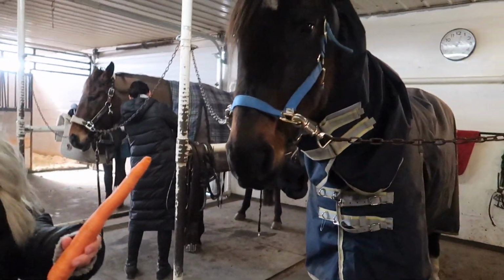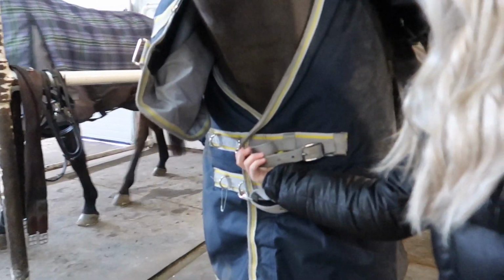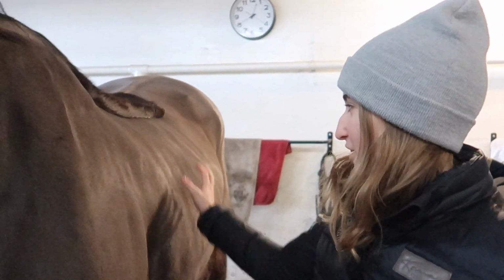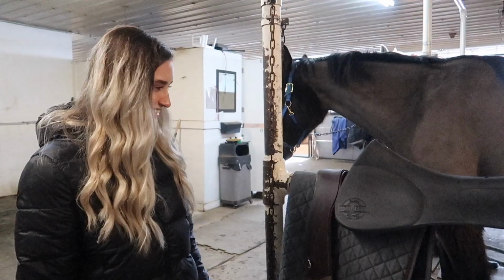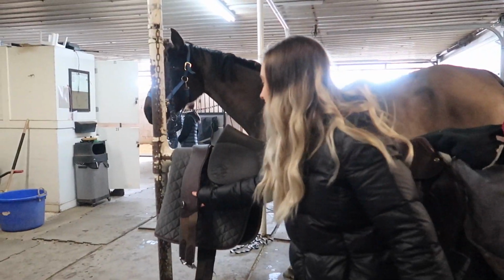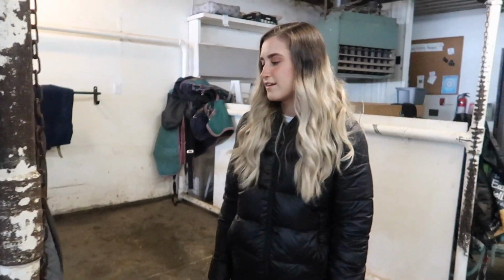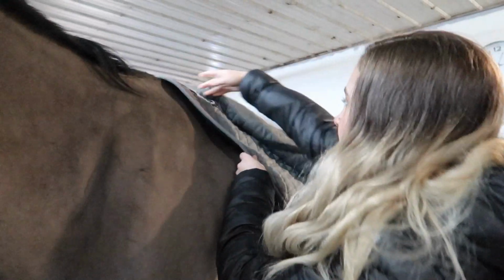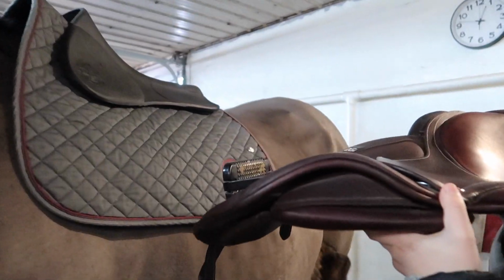I ATTEMPTED TO RIDE A HORSE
Hi beautiful humans.. In todays video I did something out of my comfort zone and went to a BARN (oooo)..I know what you're thinking ("how is that uncomfortable..?")  but guys I RODE A DAMN HORSE which is not something I just do on the regular. anyway I hope you enjoy watching this and maybe get in a lil laugh too cuz I sure did while editing it.

~SOCIAL MEDIA~

vsco:  madisonray-
snapchat: I never use it hehe

ILY see u next week!